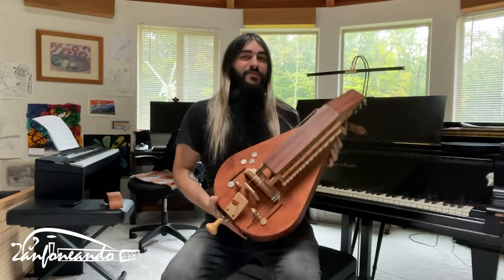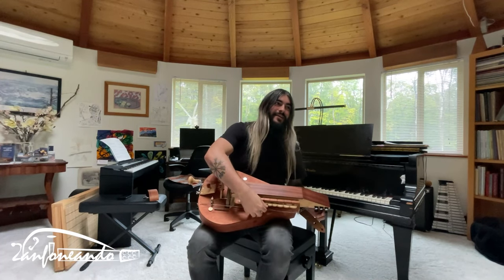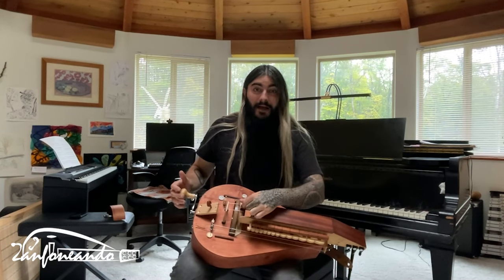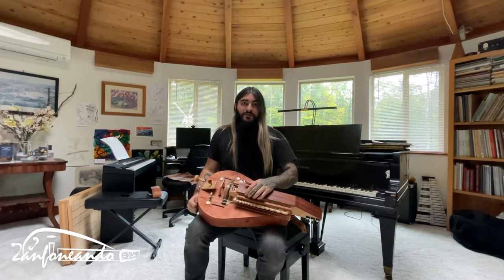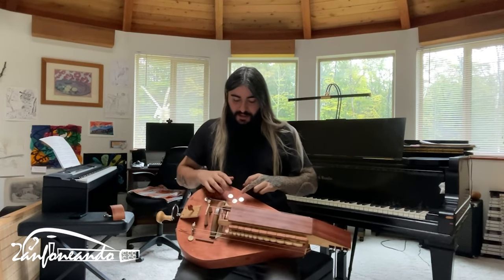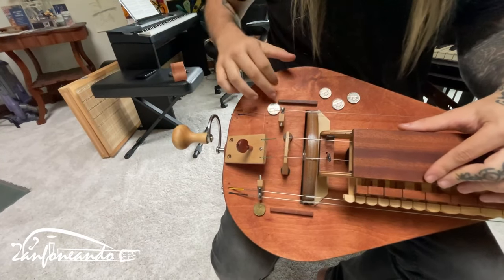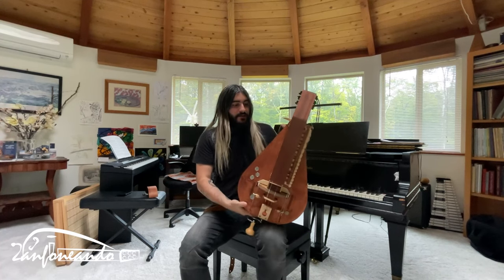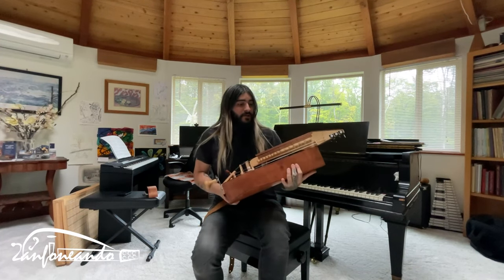Hurdy Gurdy Reviews | Catnip B by Radoslav Malisz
I really liked this gurdy, it's one of the best options for the price

If you want to contact the maker, this is his website

If you want to contribute to making my life easier and keep the channel alive:

Keep on Cranking!